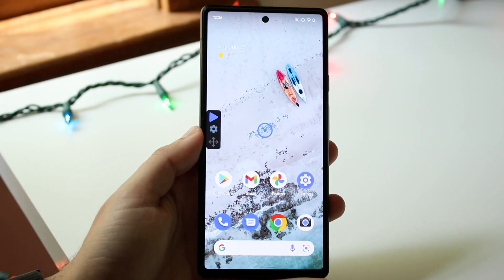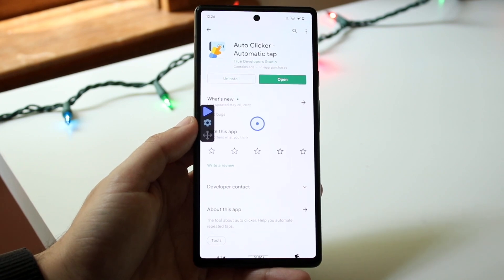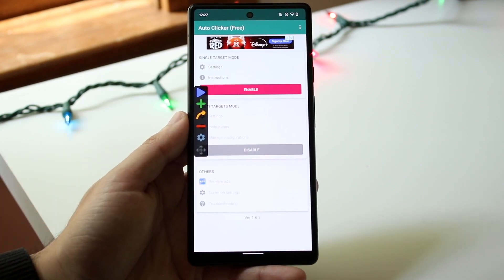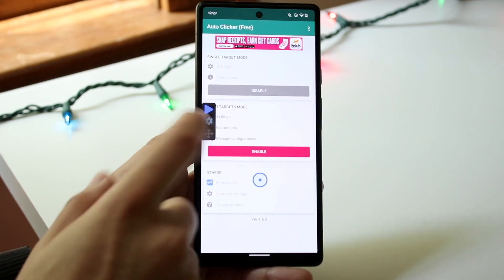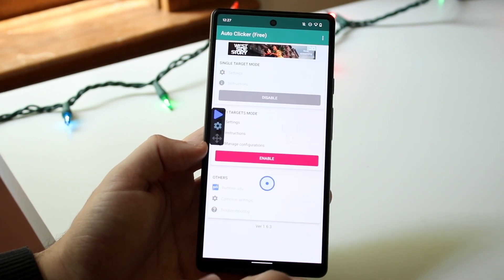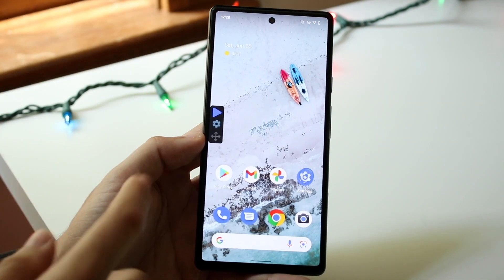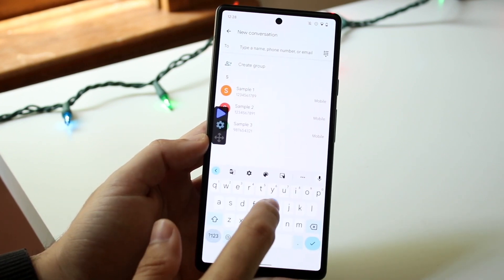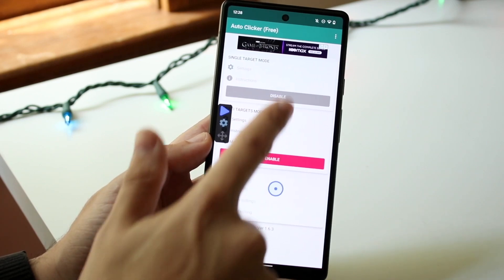How To Use Auto Clicker On Android! (2022)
Here is exactly How To Use Auto Clicker On Android! (2022)